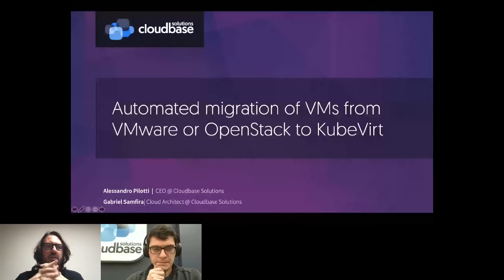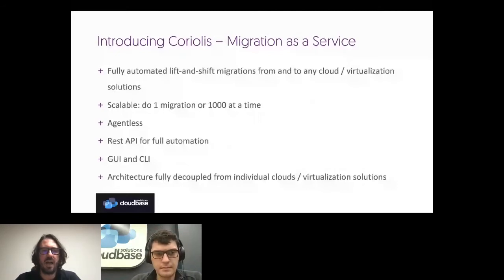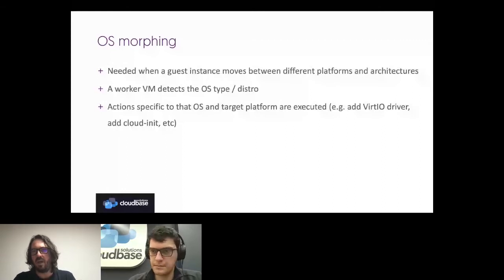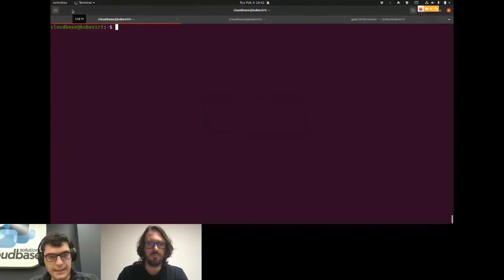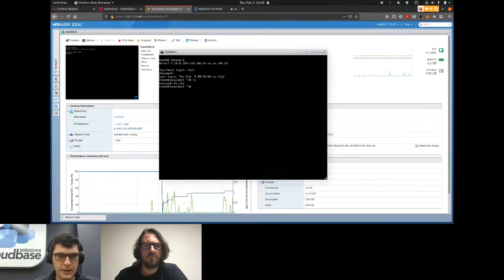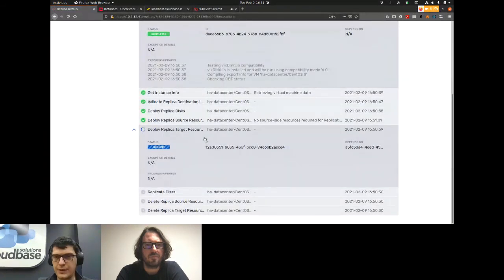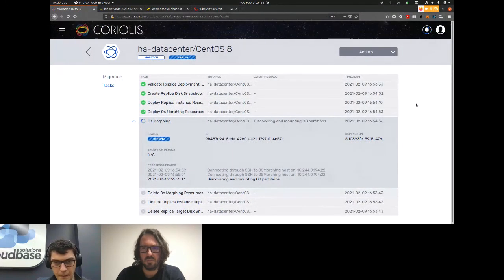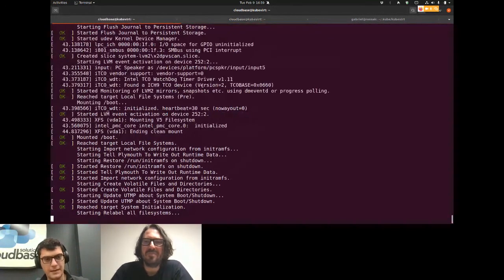Automated Migration of VMs from VMware or Openstack to KubeVirt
KubeVirt opens scenarios for a Kubernetes based infrastructure that can handle both VMs and containers. Wouldn't it be great to just automatically move all your Virtual Machines from legacy environments and consolidate your whole infrastructure around Kubernetes and KubeVirt?

Coriolis performs automated migrations among most common clouds and virtualization solutions, like VMware, OpenStack, AWS, Azure, AzureStack, OCI, Hyper-V and now also KubeVirt.

During this session we will perform a live demo showing how to migrate a VM from VMware vSphere to KubeVirt and a separate demo showing the migration of a VM from OpenStack to KubeVirt.